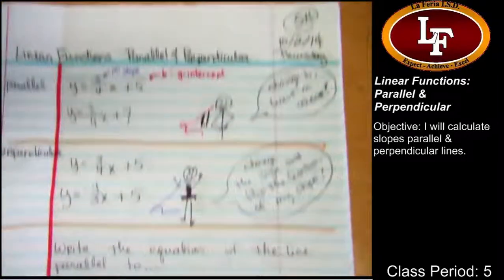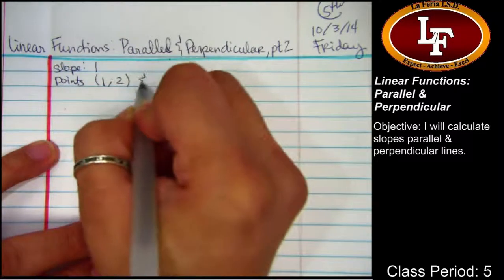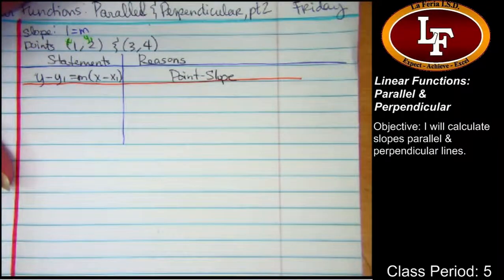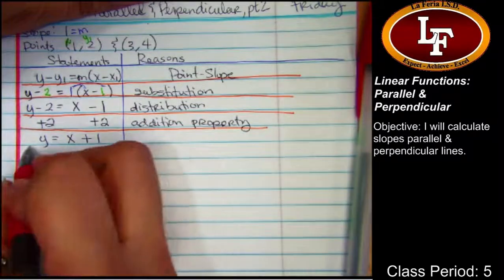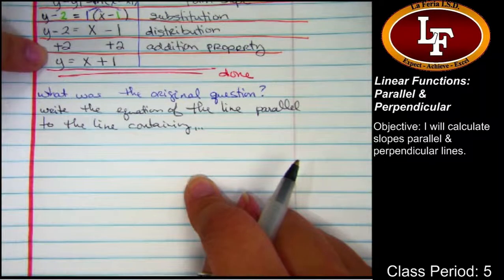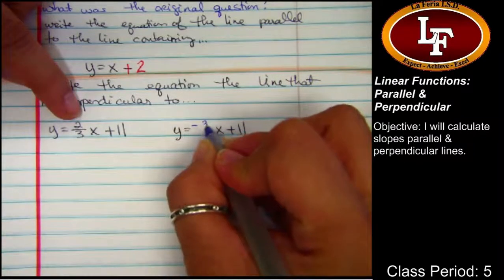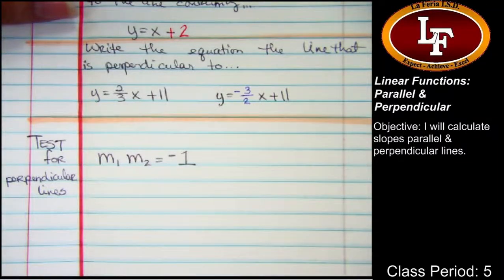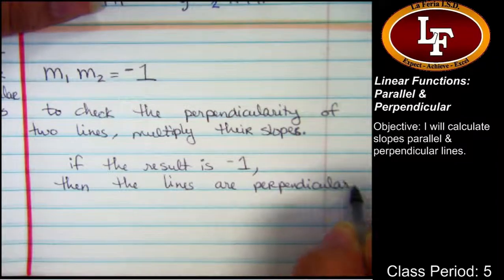Linear Functions: Parallel & Perpendicular, pt 2 (10/03/14)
the continuation.